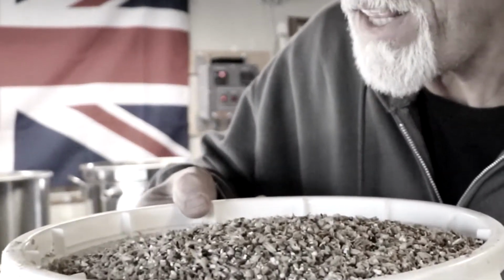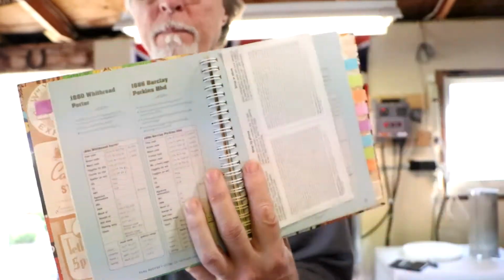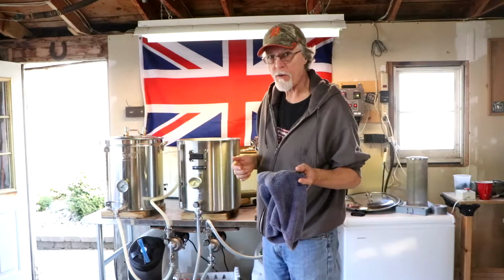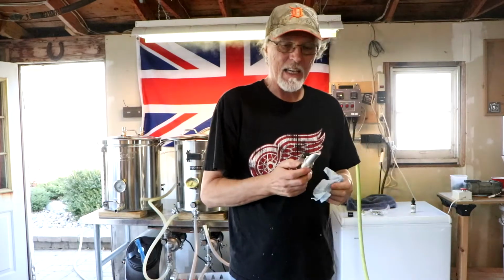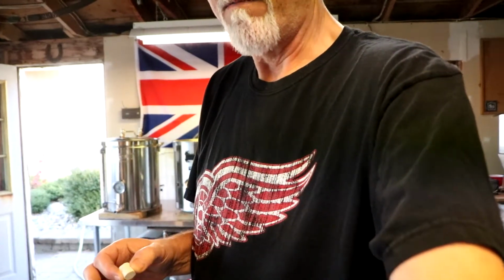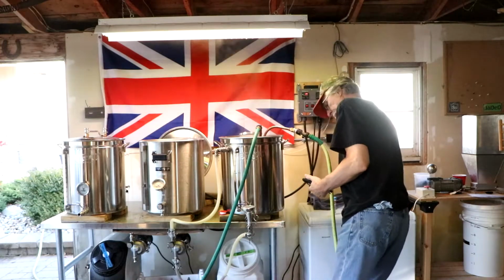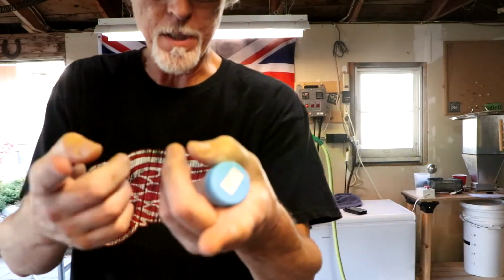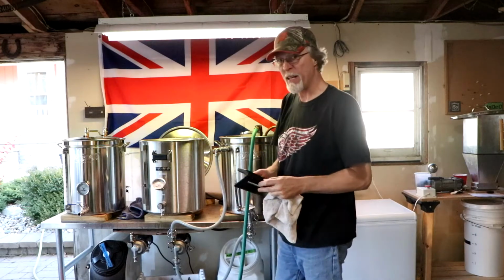1880 Whitbread Porter - or is it?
Last video of 2020. It was recorded Nov. 07 but I am just now getting around to editing and uploading. The reason given in the video.